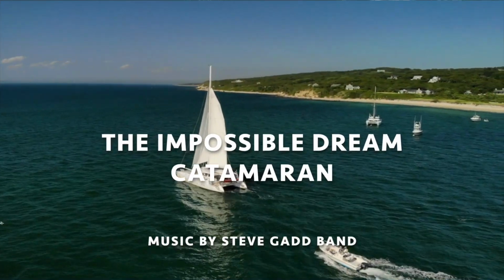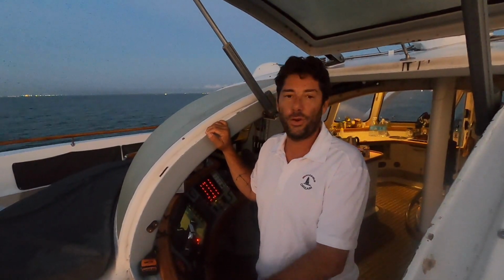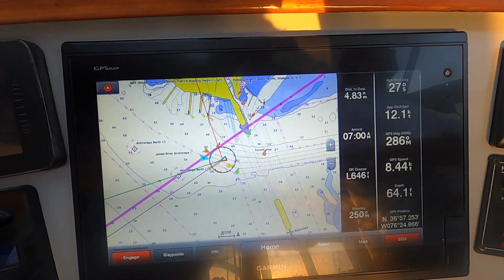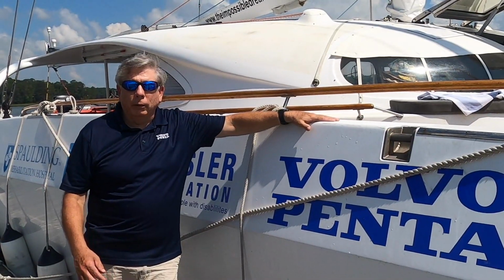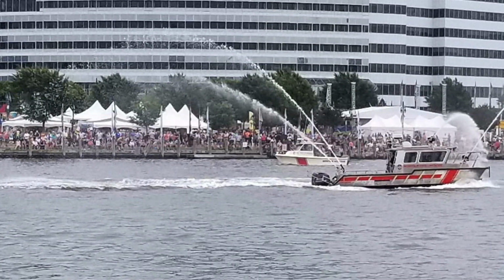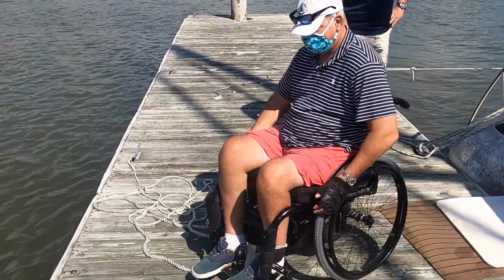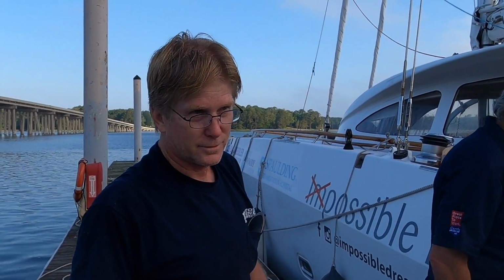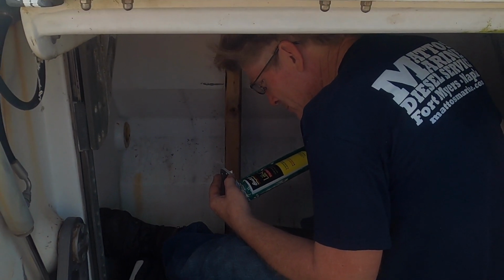Volvo Penta: Our Heroes Yet Again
Watch as Impossible Dream and crew stop in Norfolk, VA for a quick tune-up at Volvo Penta. In the past, Volvo Penta has connected us with the Wounded Warrior Project. Last year we were able to take out a group of veterans as well as Volvo Penta employees during Norfolk's Harborfest parade of sail. This year looks quite a bit different, but they still, so generously, found a way to help us fulfill our mission.

Thanks again, Volvo Penta!